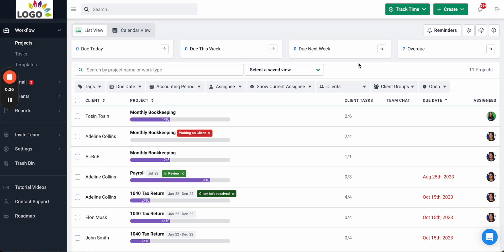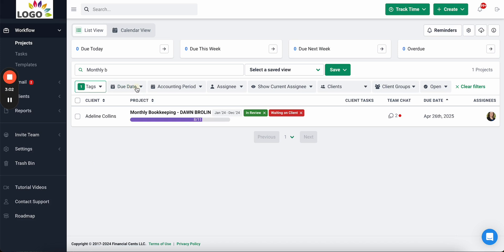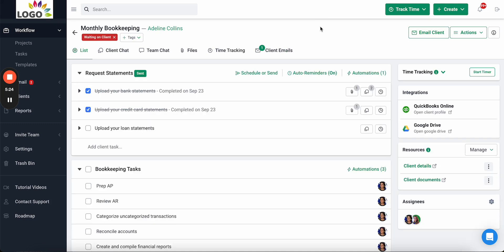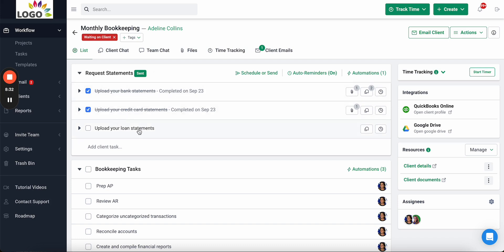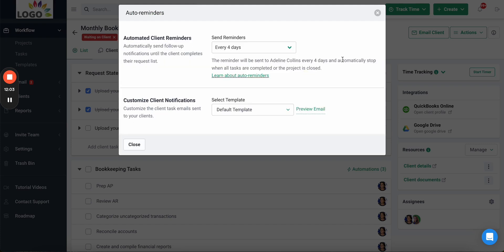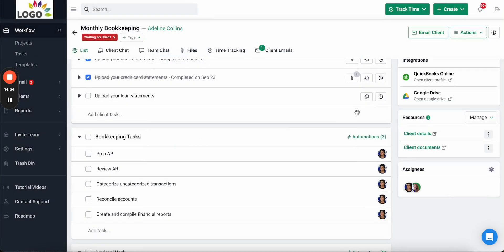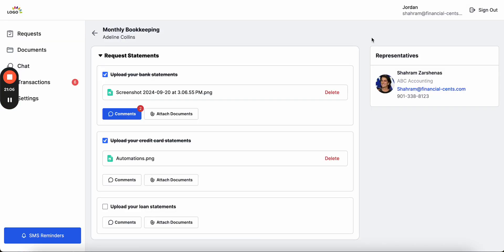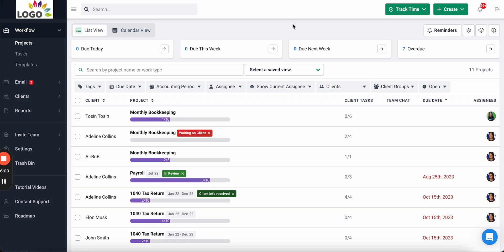Financial Cents Demo (18m) - Accounting Practice Management Software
In this video, you get a quick demo of Financial Cents and it's core features.
0:00 Introduction to Financial Cents
0:23 Workflow Dashboard: Get Visibility
2:30 Projects: Get Work Done
9:15 Client Portal: The client experience
13:19 Email Integration: Overcome inbox overwhelm
15:26 Client Database: Centralize client information